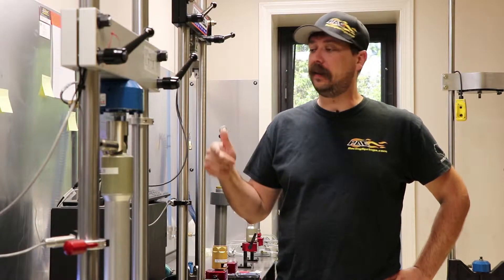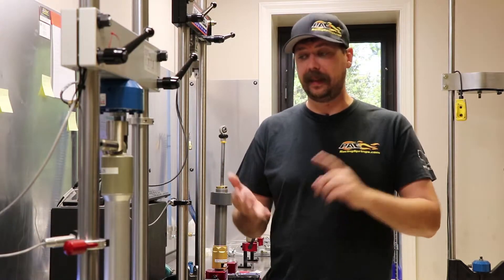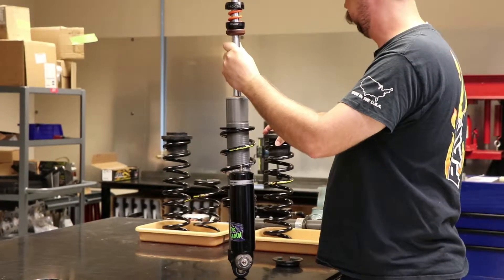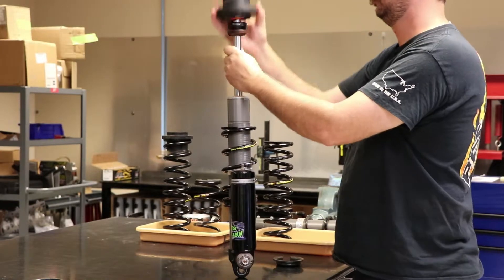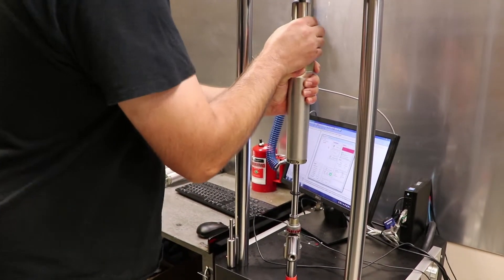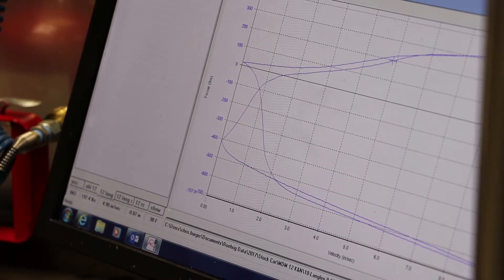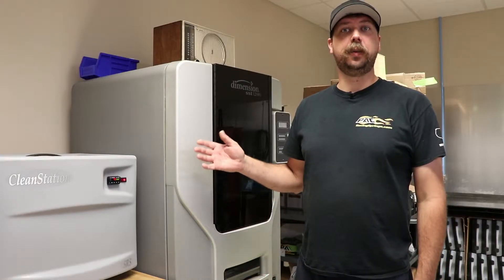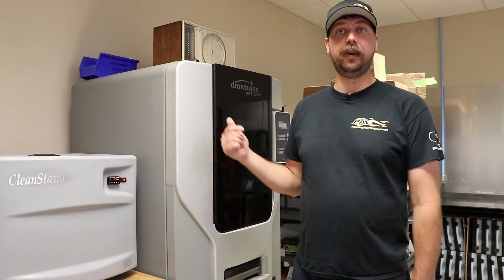UTV Shock Service and Shock Re-valving - PAC Racing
We have a complete shock rebuilding and servicing department in our North Carolina facility. If you're looking to get the most out of your UTVs suspension, give our team a call.